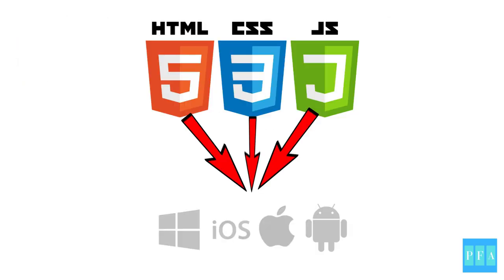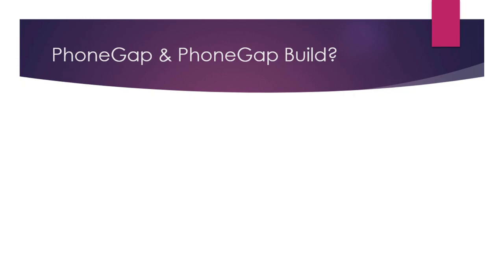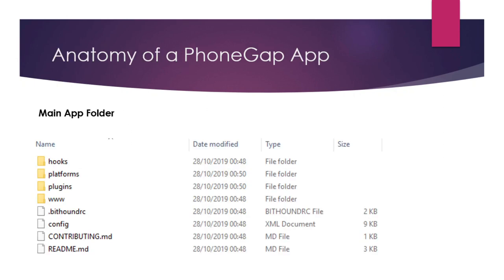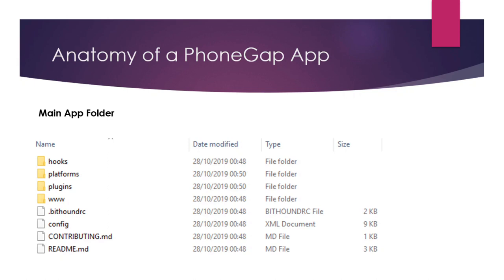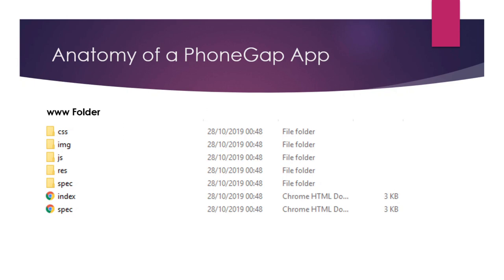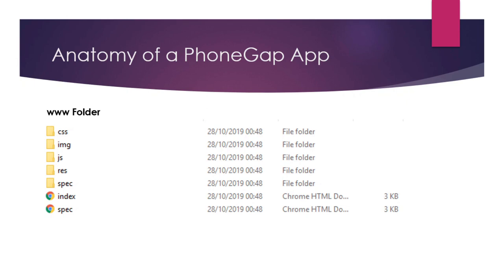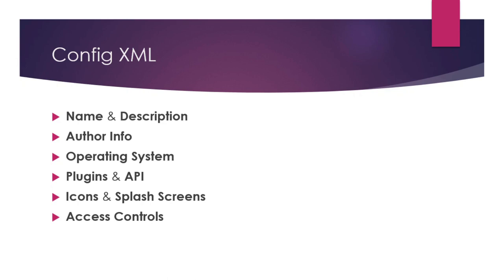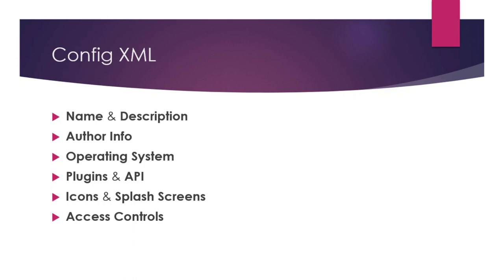Introduction to PhoneGap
In this video, I will introduce you to the Phonegap platform and explain very important concept.